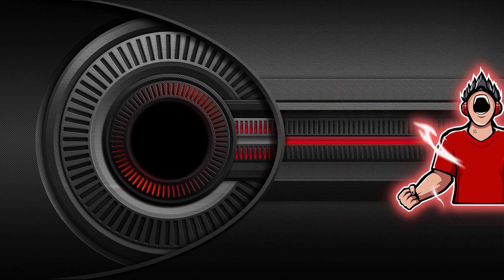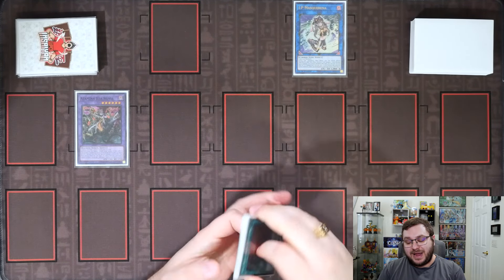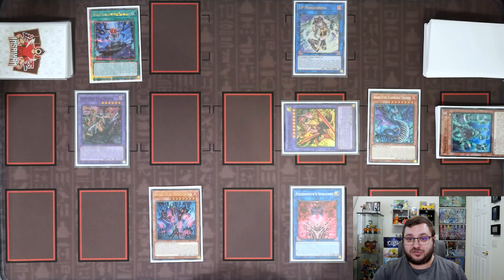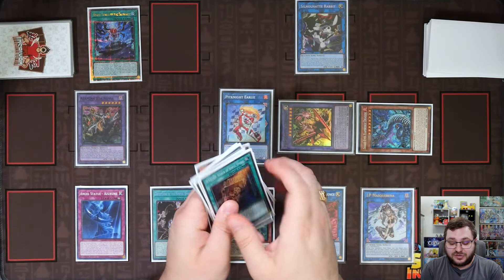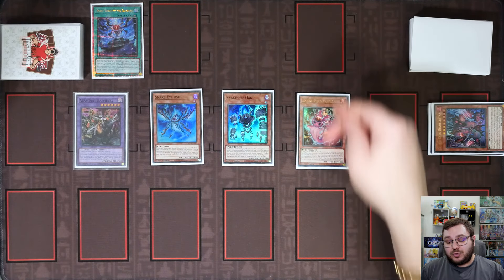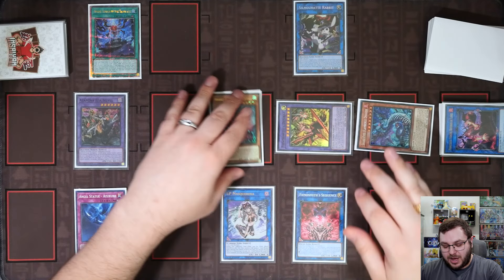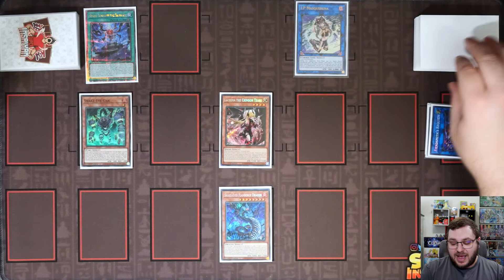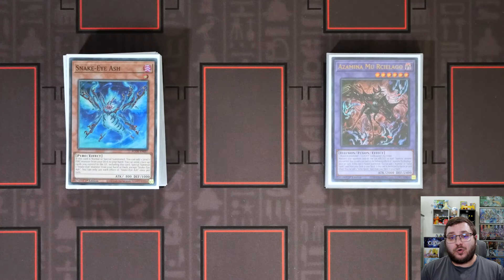3 MUST KNOW Azamina Snake-Eye Combos | October 2024 | Yu-Gi-Oh!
Make sure to grab your Popular Monster Metal Field Center Pre-Order before they're out! Limited Quantity of 100 pieces!

Checkout Grand Duelist!

3 MUST KNOW Azamina Snake-Eye Combos | October 2024 | Yu-Gi-Oh!